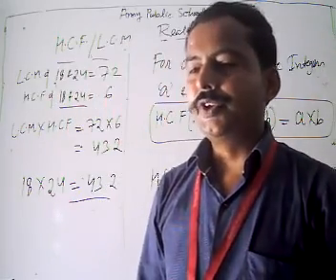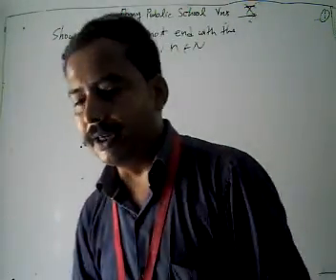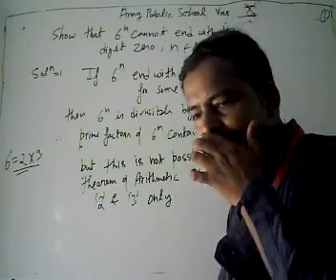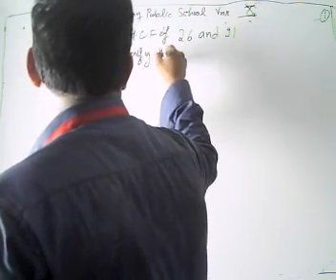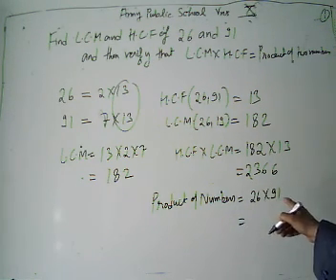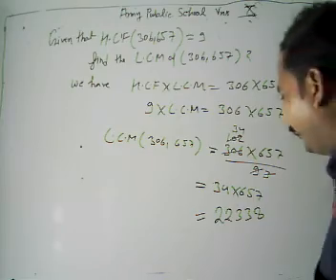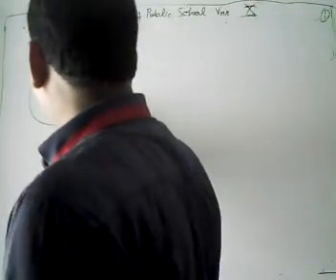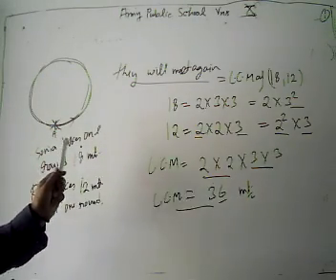Class X Maths 04 08 2020 by Mr Rakesh Tiwari